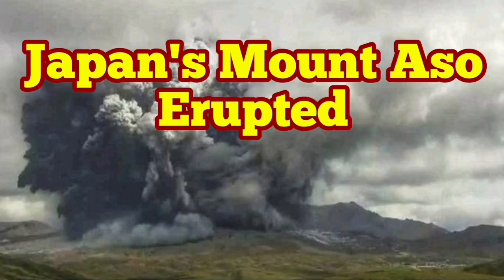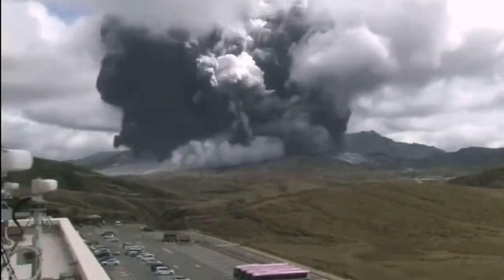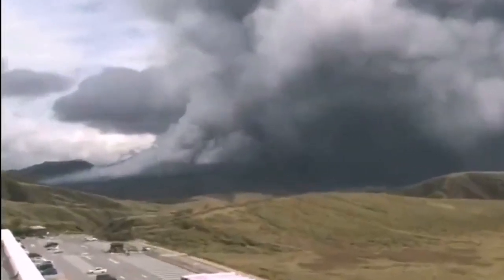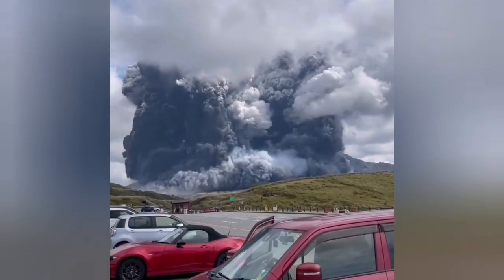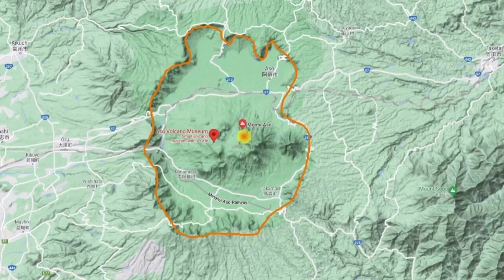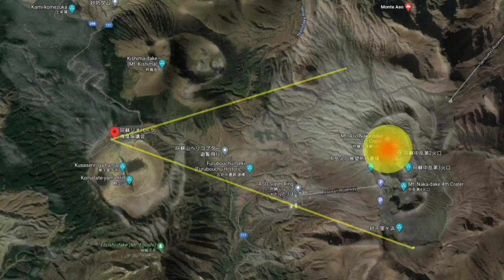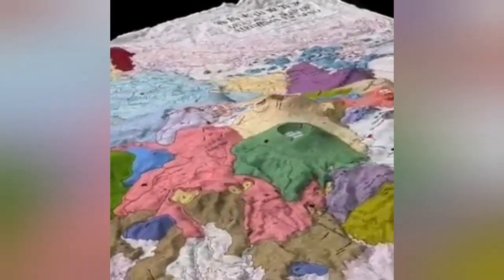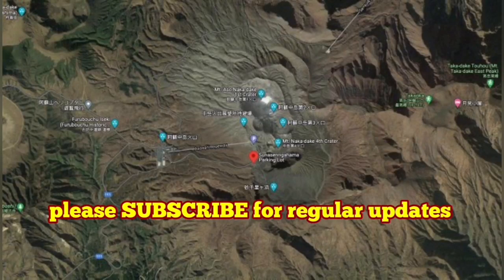October 20th: World's Largest Volcano Erupted: Mount Aso( Asosan) In Japan